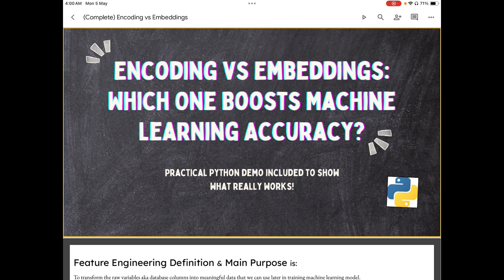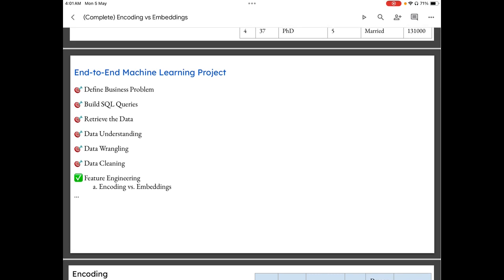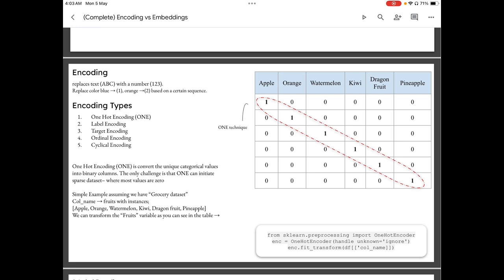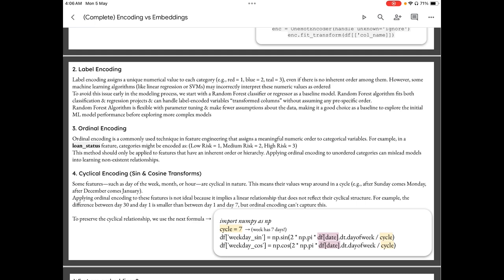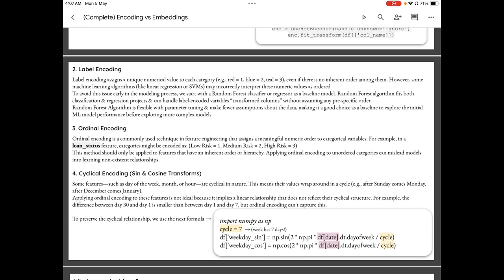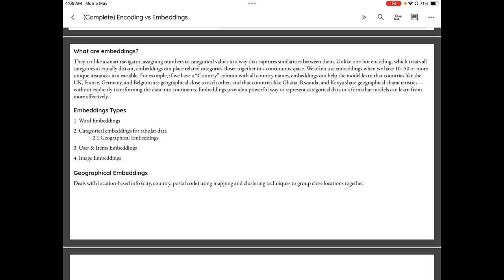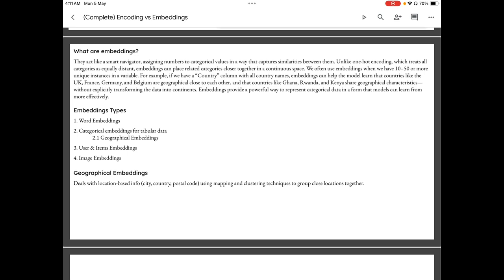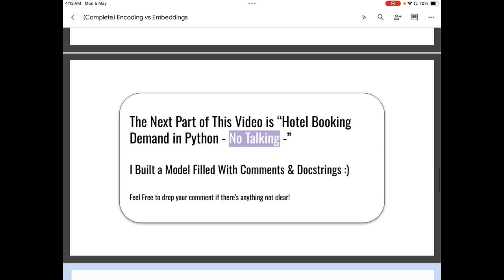Feature Engineering: Encoding vs. Embedding Comprehensive Guide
In this video, we break down one of the most essential concepts in machine learning: Encoding vs Embedding. Whether you're just starting out or brushing up your skills, this tutorial will walk you through the different types of encoding (One-Hot, Label, Ordinal, Target, and Cyclical) and dive deep into when and why to use embedding — especially when working with high-cardinality categorical data like countries, users, or locations.